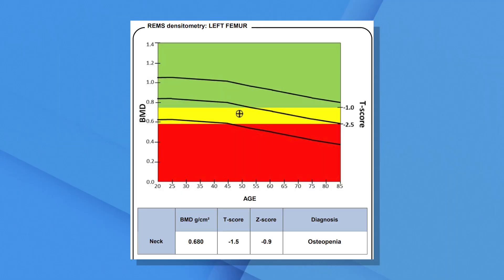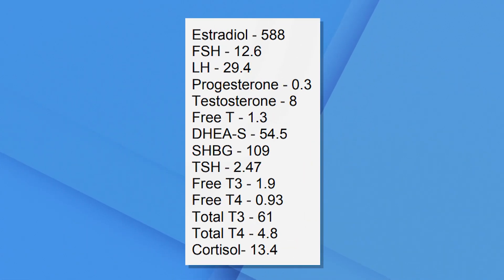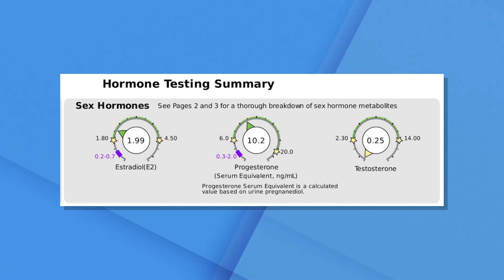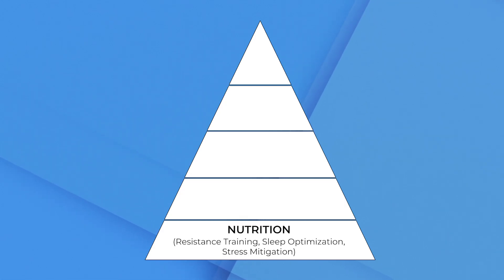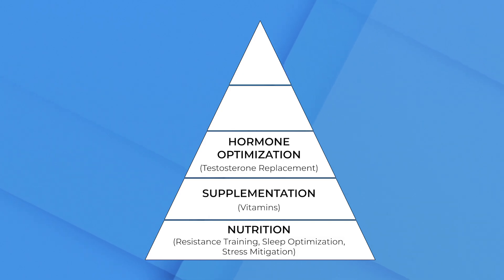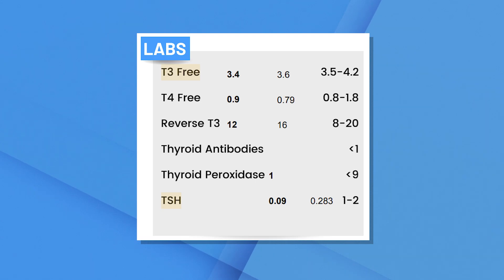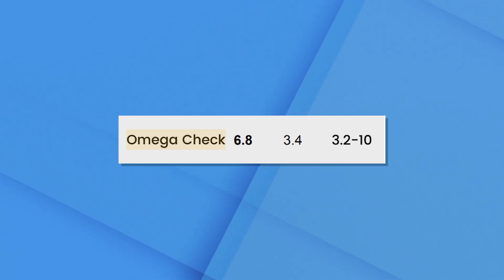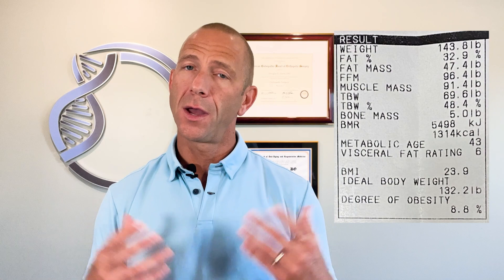Patient Success Stories - How We Build Muscle, Protect Bones and Improve Health Span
Patient Success Stories - How We Build Muscle, Protect Bones and Improve Health Span! In this video I discuss one of my patients' success stories and how we increased her muscle mass. Watch this video to learn more on improving your bone health and lifespan.

0:00 Intro and summary
0:52 Example of patient with recent diagnosis of osteopenia
1:22 First Par
6:31 Her Initial Printout
6:56 Her Second check up
7:17 Her Third visit
7:37 Closing Summary